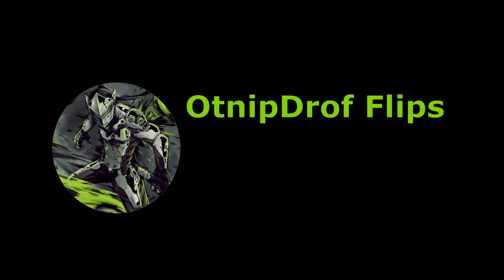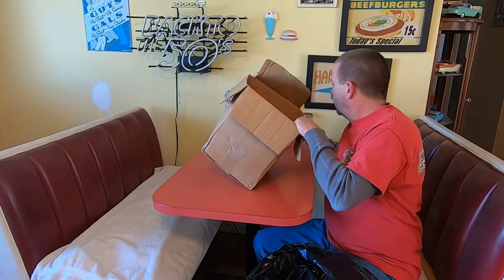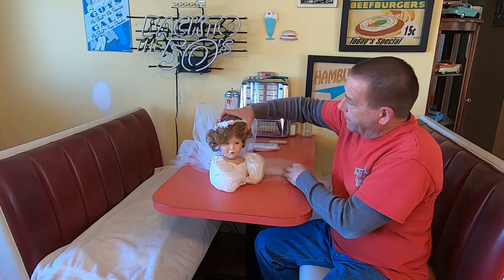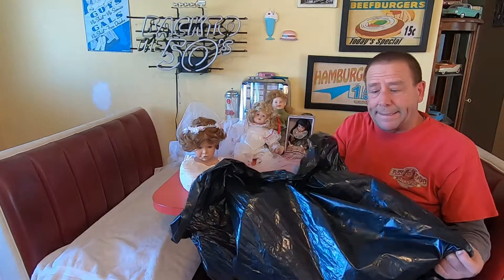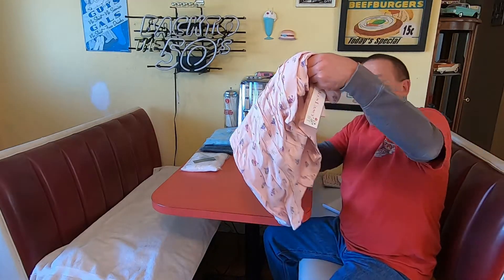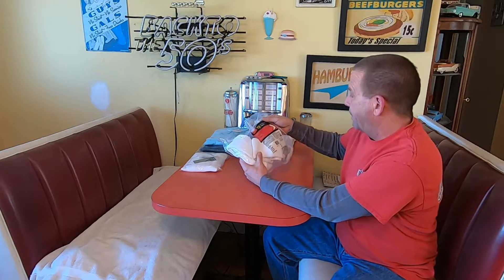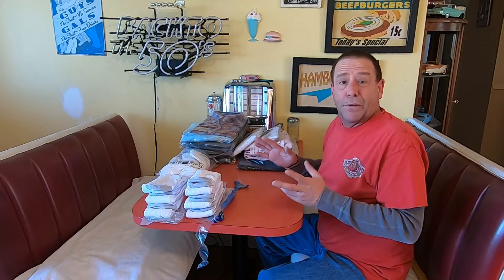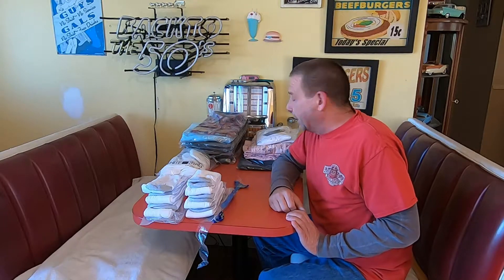Large HiBid Haul UnBoxing #3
In this video, Pulling Lots from HiBid that have been in my Death Pile. Can I turn this in to Profit on eBay? Reselling on eBay and making extra money part-time going to thrift stores, garage sales, HiBid.com and RA (Retail Arbitrage)!

Self Seal Clear Poly Bags with Suffocation Warning
Record Shipping boxes
36 rolls of tape
Thermal Labels 4x6 fan
Thermal Label Printer

Link to our eBay store